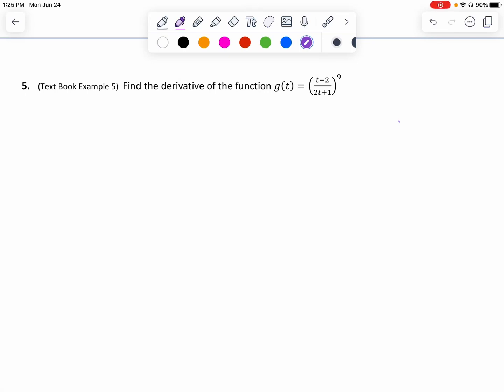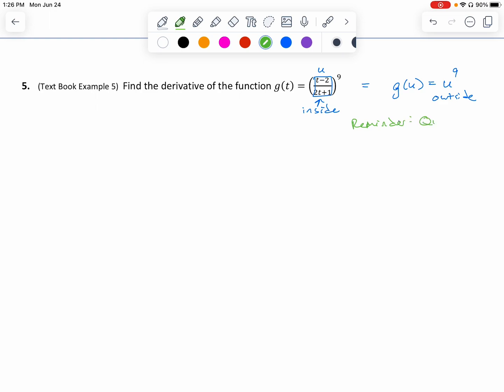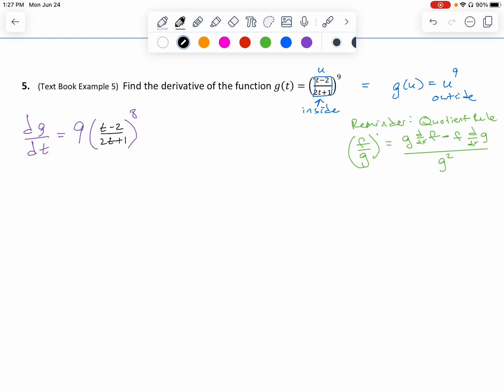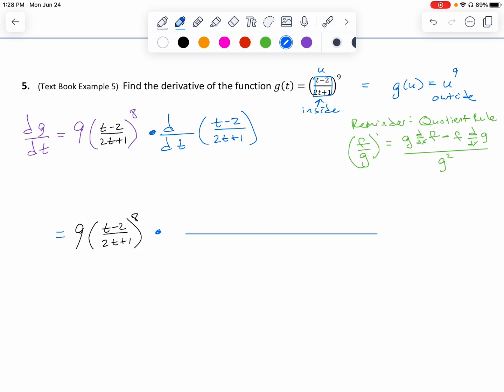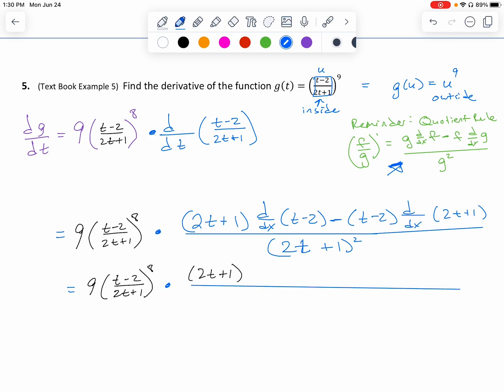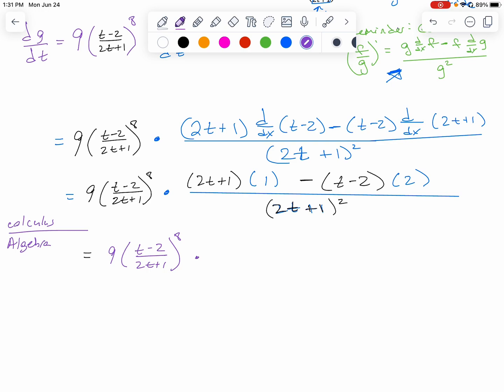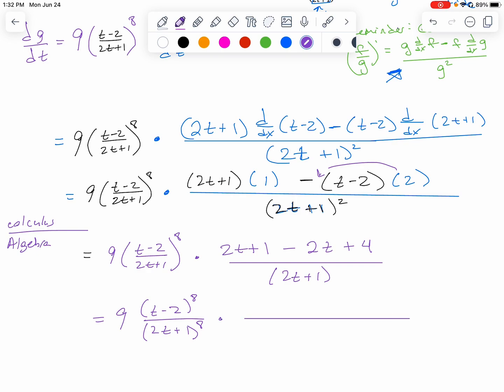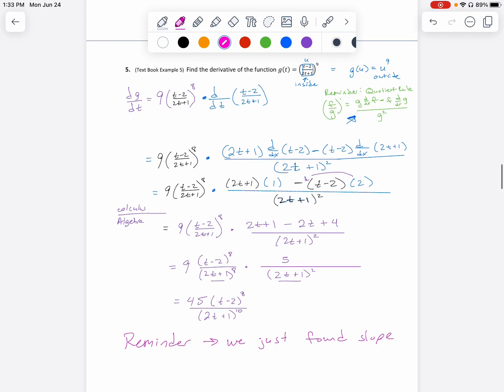2.5 LVN 5 - Chain rule with Power rule and Quotient rule